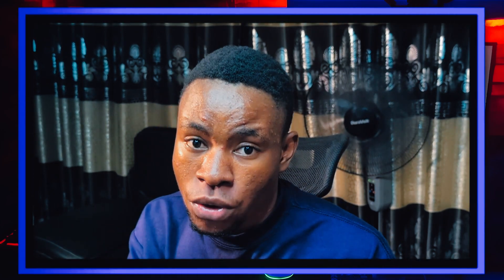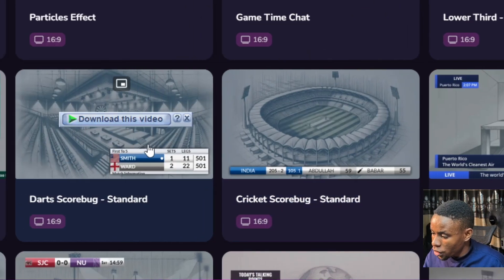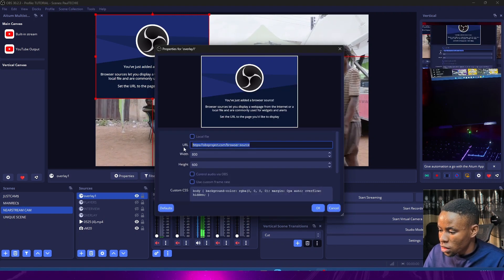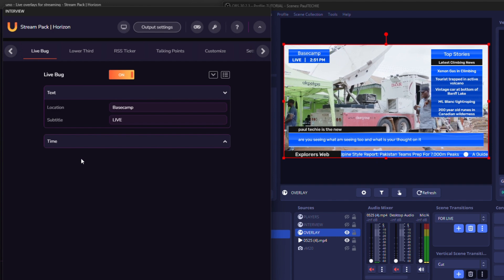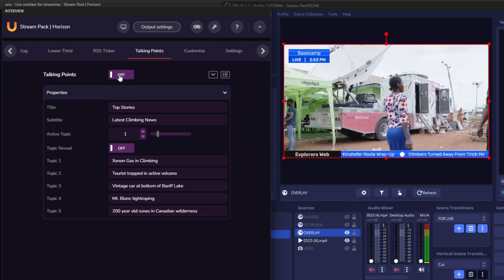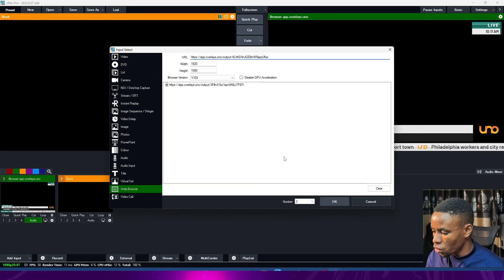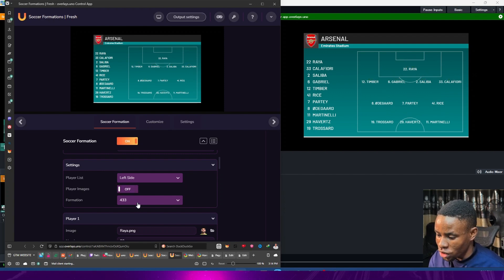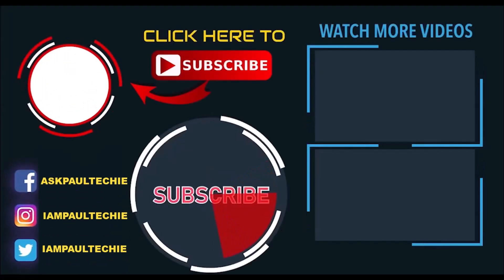BEST FREE Live Graphics Tool for OBS & vMix | (UNO Overlays Tutorial)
Discover overlays.UNO, the best free live graphics tool for OBS and vMix! Create stunning overlays and elevate your streaming game effortlessly.